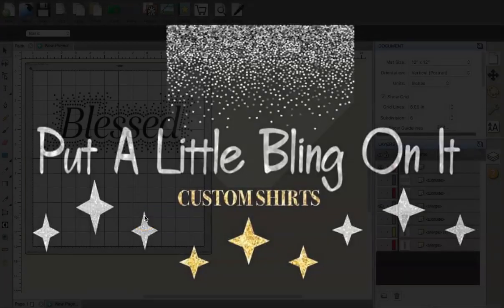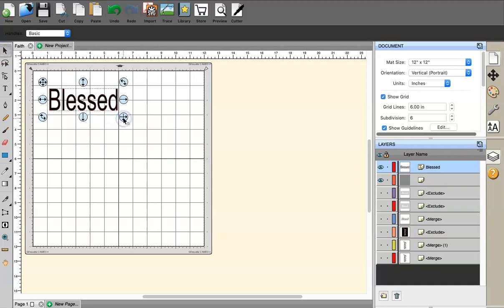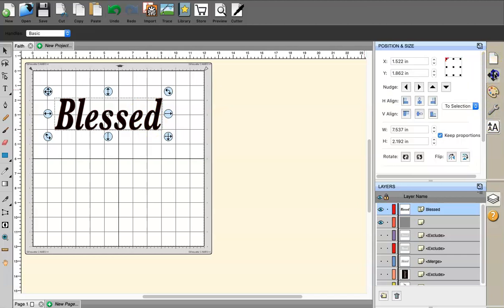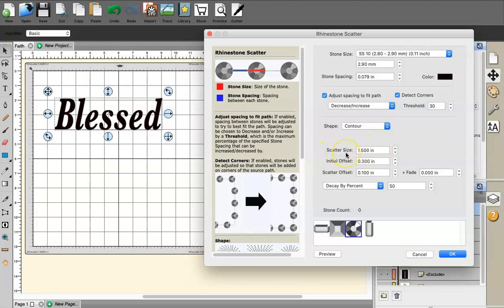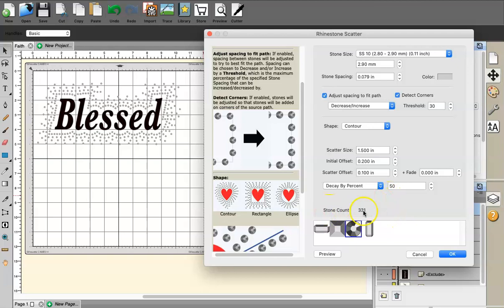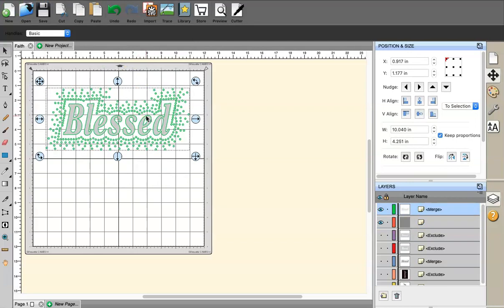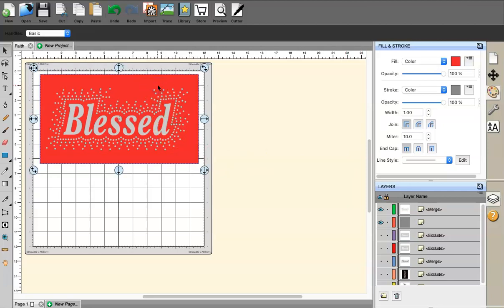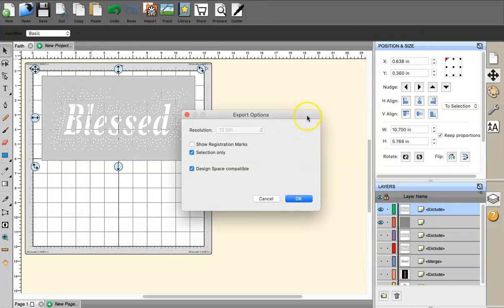Rhinestone Scatter Design in SCAL 6 part 1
Guess what???  SCAL 6 (Sure Cuts A Lot) is out!  Yea! Join me as we explore their new feature, RHINESTONE SCATTER.  This is part 1 of 2.

Items Used:
SCAL 6

Design Space-BETA version